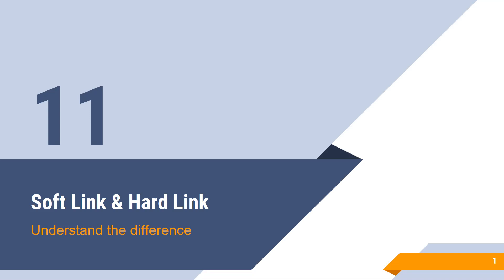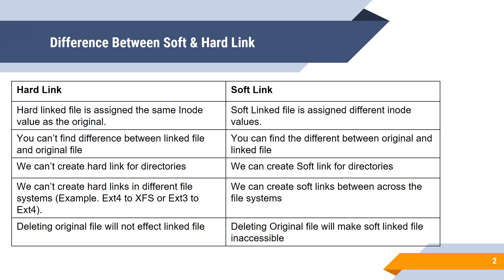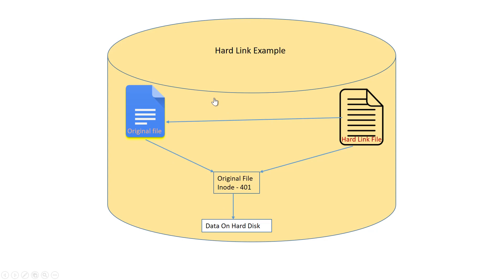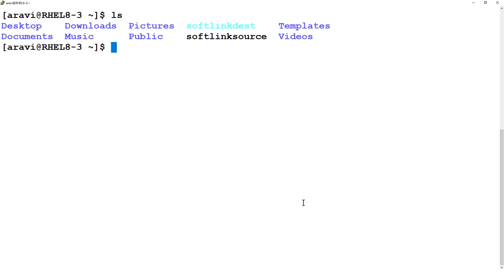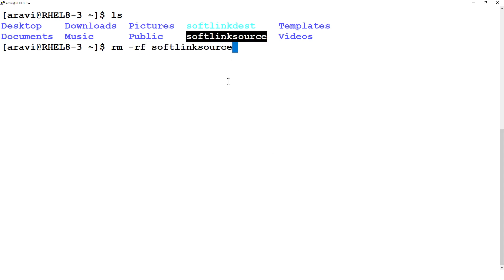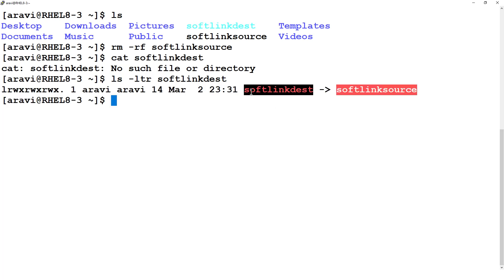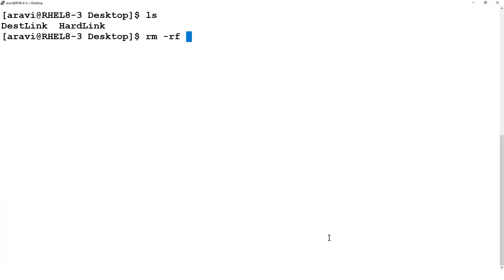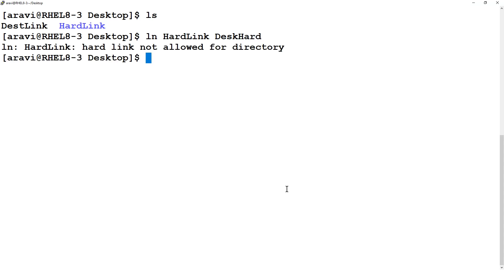Explained Hard Link and Soft Link | Tech Arkit | RHCSA 2022